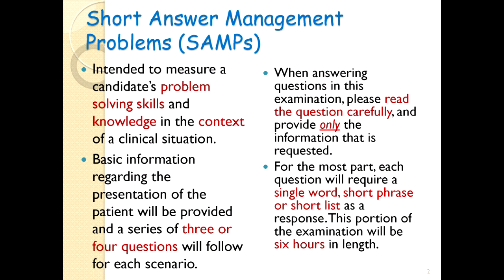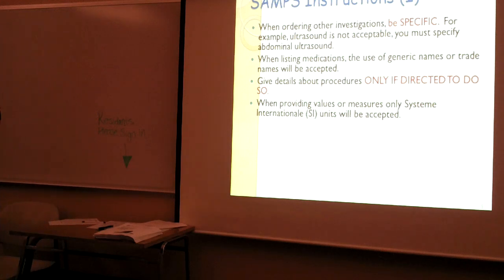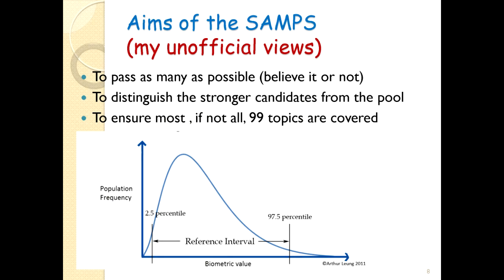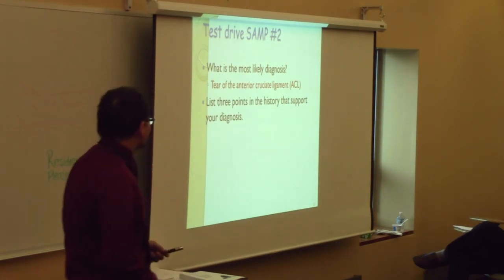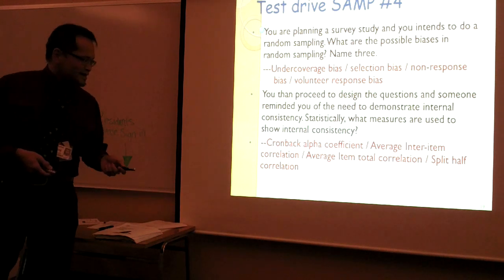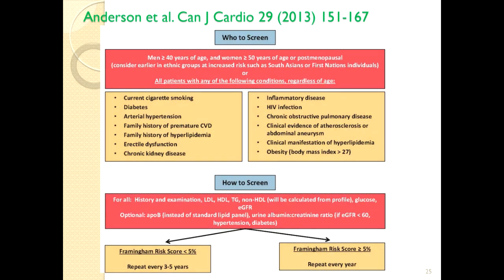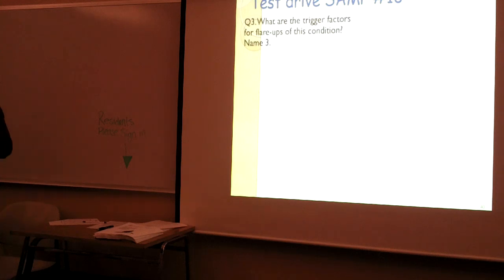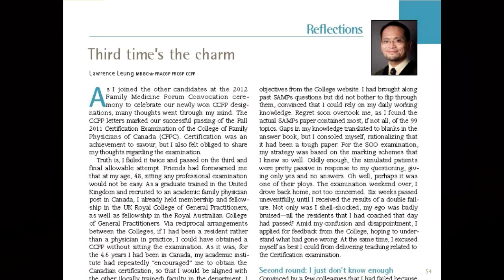The Do's and Don'ts of SAMPS - Dr. Lawrence Leung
Dr. Lawrence Leung provides a lecture regarding preparation for SAMPS, including example cases.